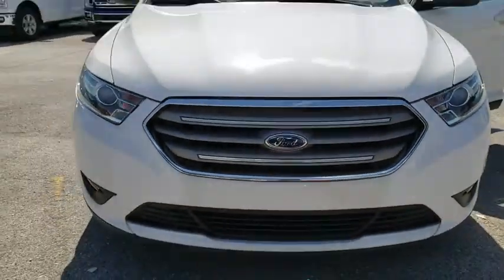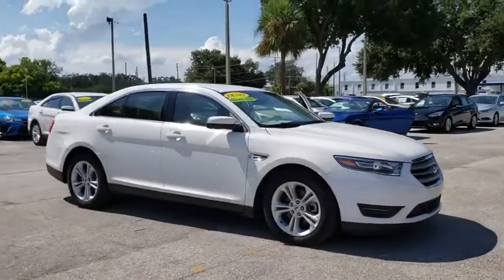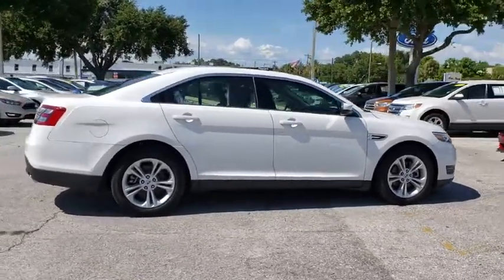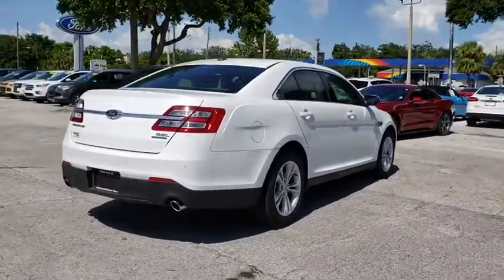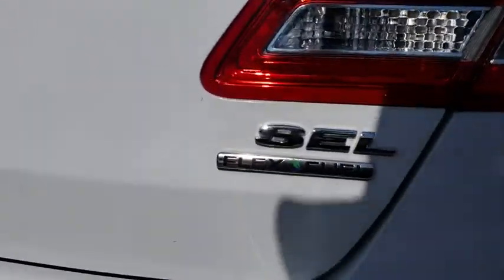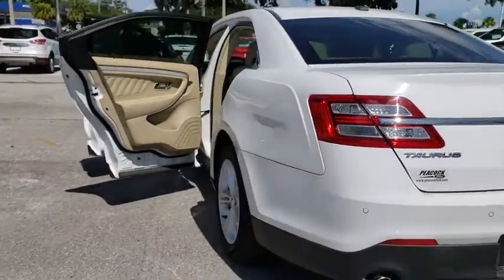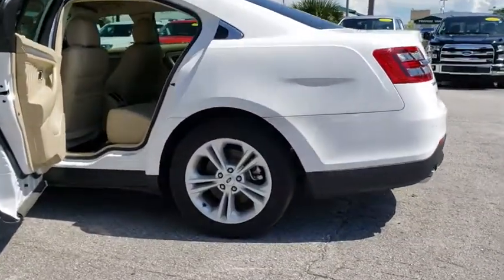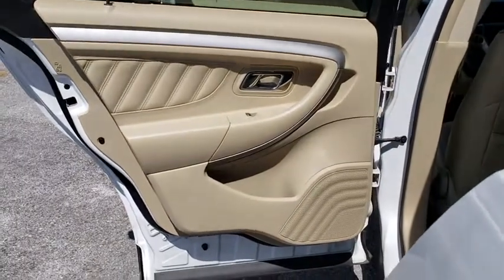2016 Ford Taurus Maitland, Winter Park, Orlando, Altamonte Springs, Sanford, FL GG140086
Oxford White N 2016 Ford Taurus available in Maitland, Florida at Peacock Ford. Servicing the Winter Park, Orlando, Altamonte Springs, Sanford, FL area.

Peacock Ford
1875 S Orlando Ave

Factory MSRP: $31,910 $3,155 off MSRP! 27/18 Highway/City MPG Priced below KBB Fair Purchase Price!brbrMANAGER SPECIAL! PREVIOUS COURTESY TRANSPORT LOANER VEHICLE! brbrFord Courtesy Vehicles are low mileage vehicles that are eligible for New Vehicle Retail Incentive Offers and the balance of the New Vehicle Limited Warranty. These vehicles were formerly used by our customers and cared for by our very own service department. Most vehicles have 2,000 to 4,500 miles.brbrThe Peacock Ford Price includes Discounts, Factory Rebates, and Ford Credit Financing Rebates. The price may also include Trade Assist, Business Owner Rebate, or Owner Loyalty Rebate. You may also be eligible for other Rebates (College, Military, or Private offers) not included in the displayed price. Ask your Salesperson for more details.brbrThank you for shopping with Peacock Ford. At Peacock Ford you can enjoy great benefits such as a complimentary car wash after every service visit, full service collision center and a great selection of new and pre-owned cars, trucks and SUVs. We are your local family owned Ford dealer.